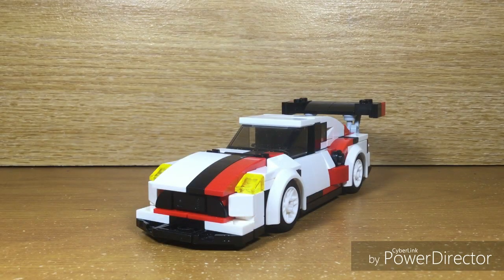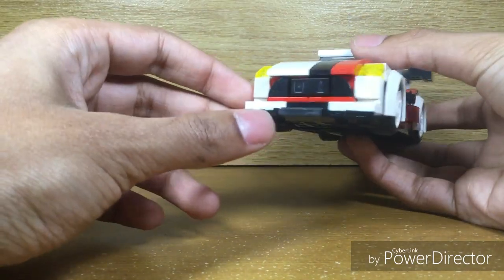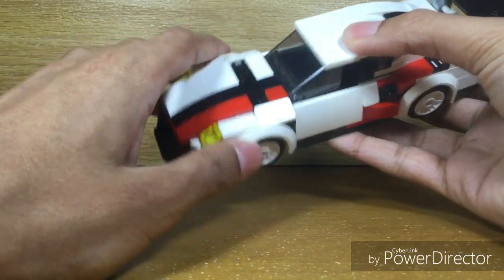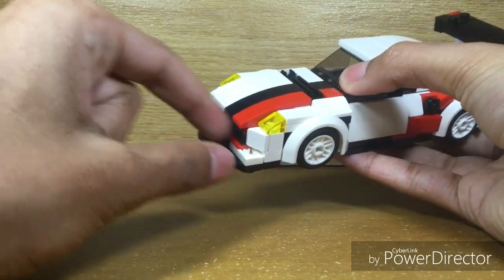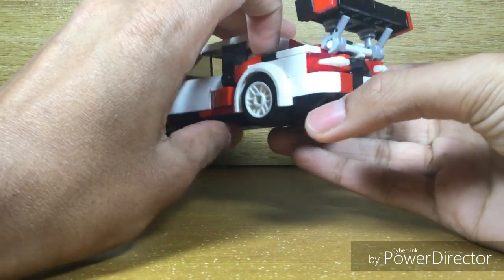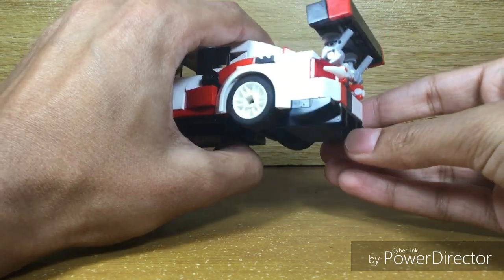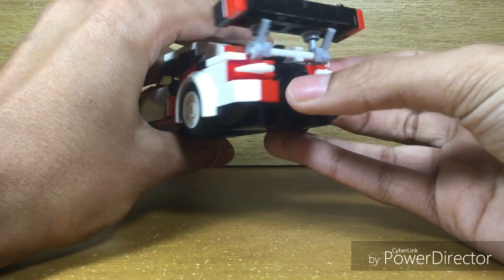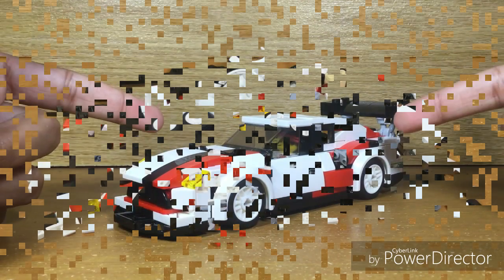LEGO Aston Martin DBR9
This is an Aston Martin DBR9 recreated in LEGO! Pretty Neat..!

Hope you enjoy! More creations & videos arriving soon!